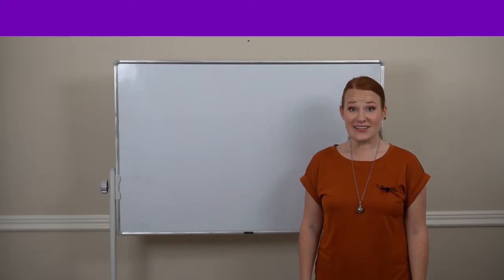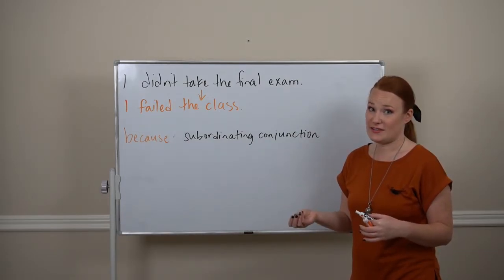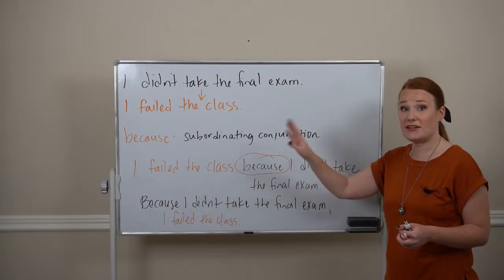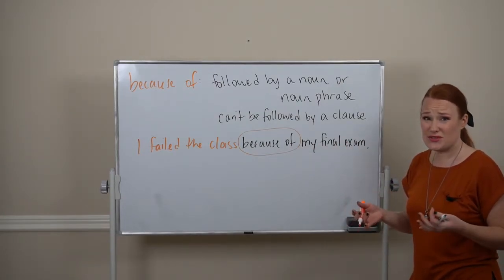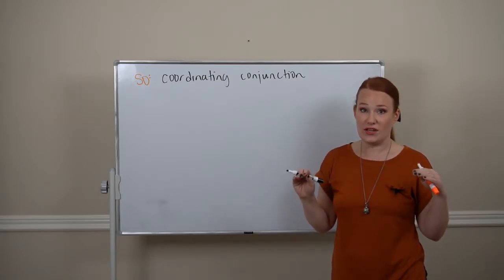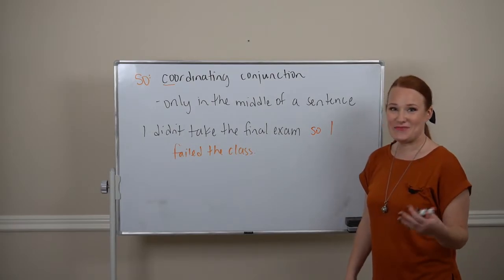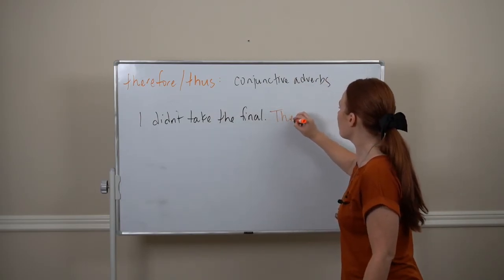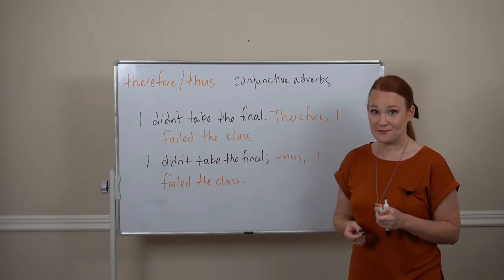English Grammar Rules: Connecting Words of Cause & Effect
English Grammar Rules: Here's Chelsea breaking down "Connecting Words of Cause & Effect". Join her to learn more about this English grammar topic. For more information about our Let's Talk!